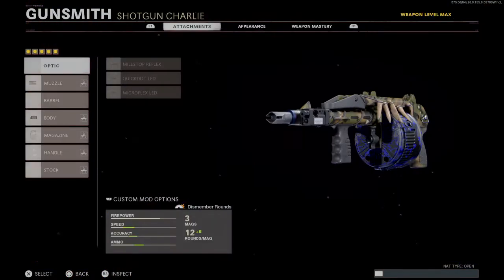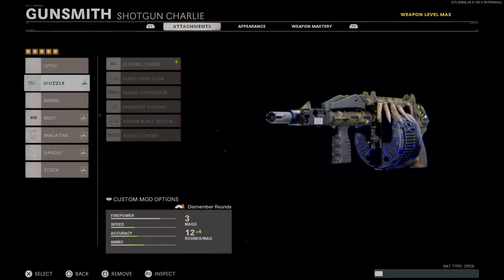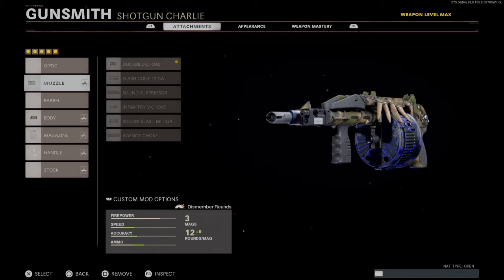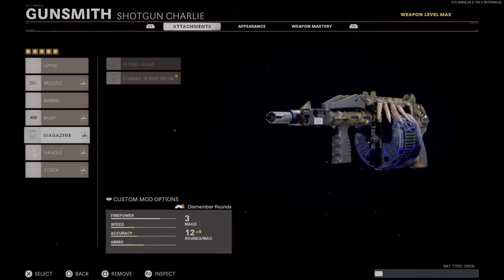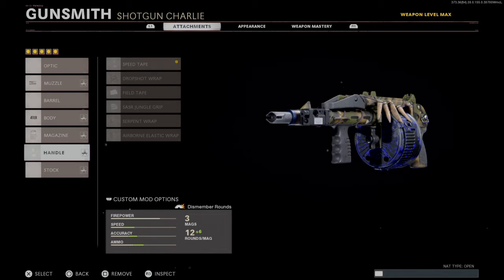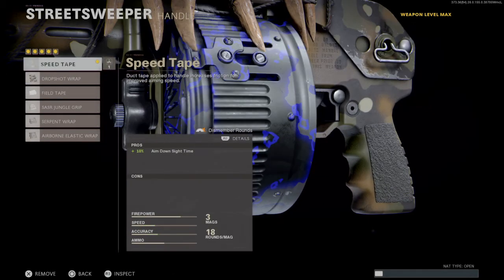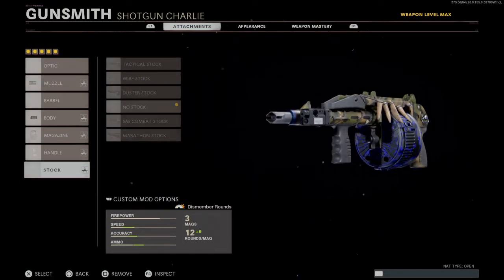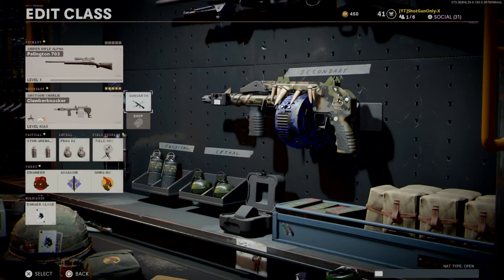Shotgun Creates Striker 2.0 Class Setup (INSANE Shotgun)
The Striker Is Back In Cold War